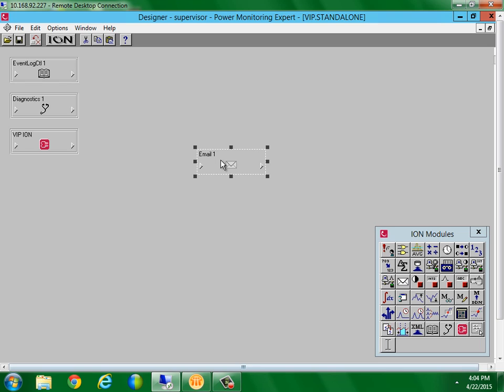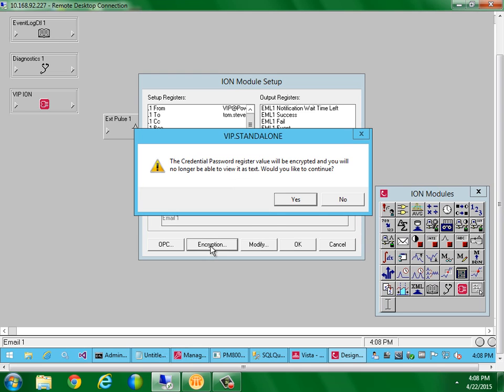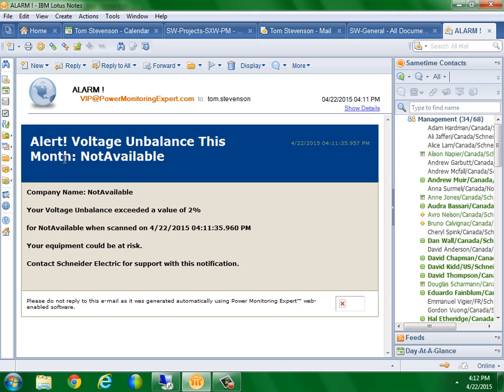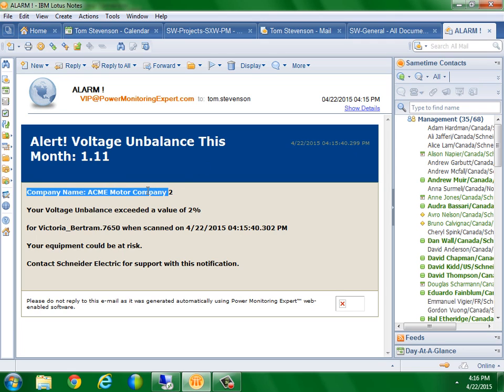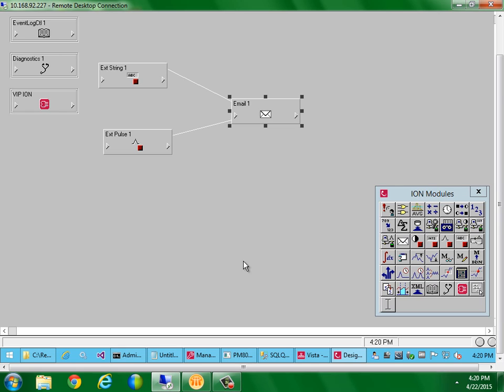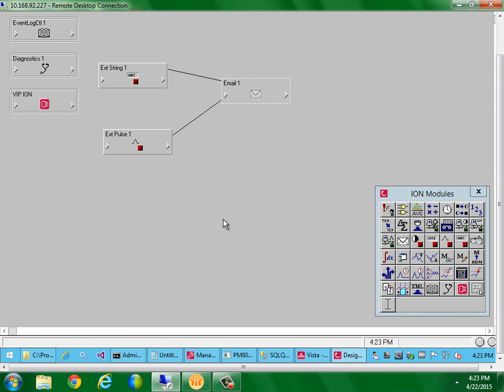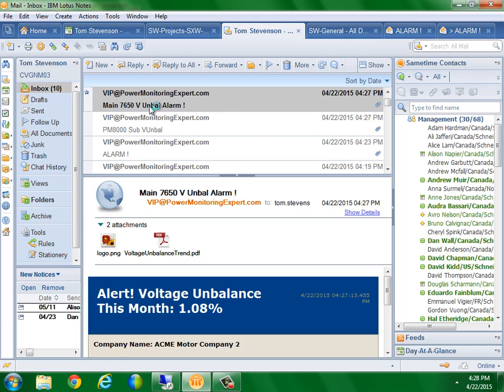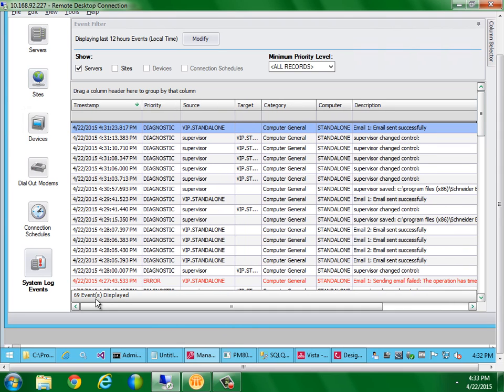Power Of ION : Virtual ION Processor (VIP) : Email Module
Overview of the Email ION Module in Power Monitoring Expert